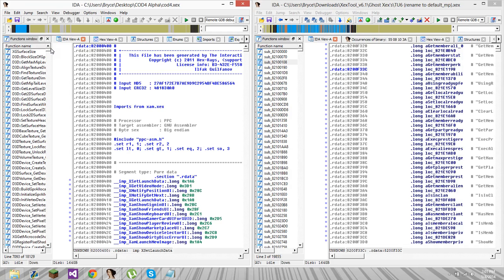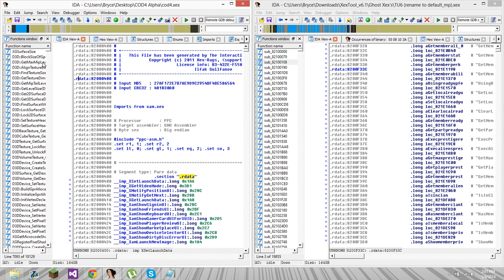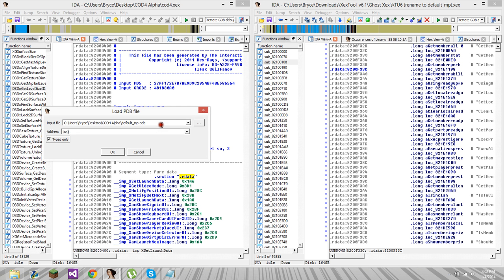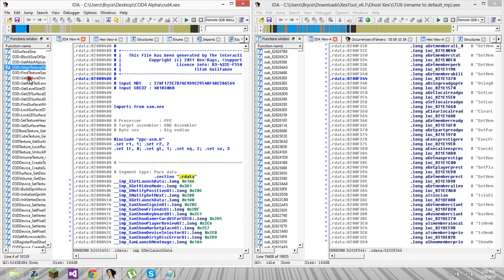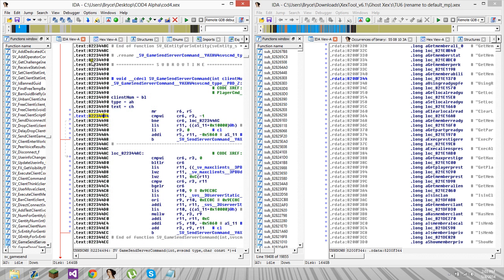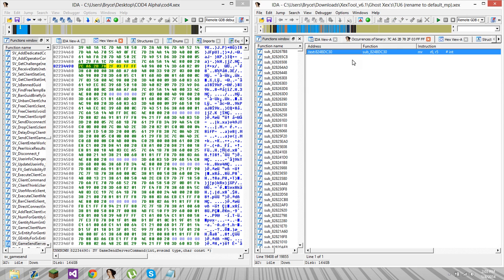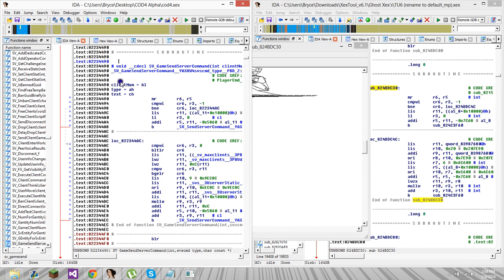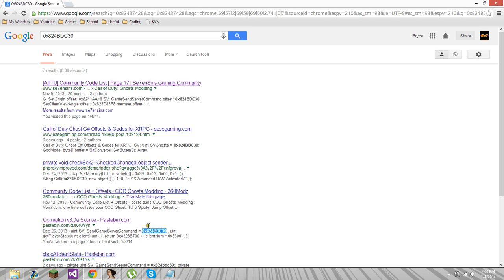How to Port Offsets